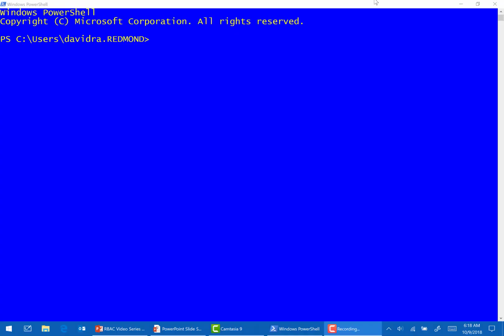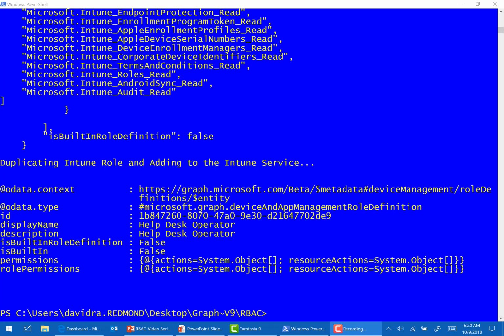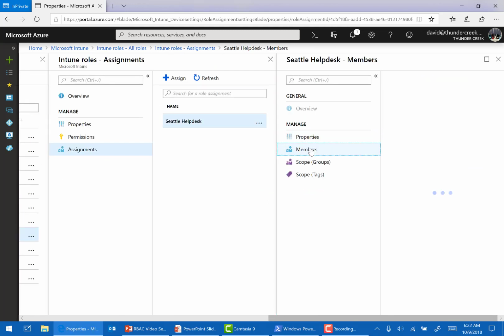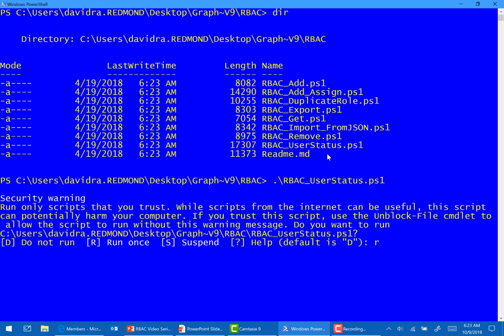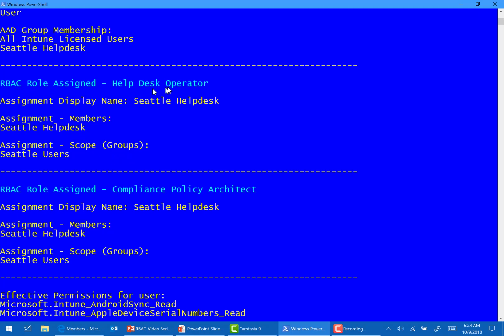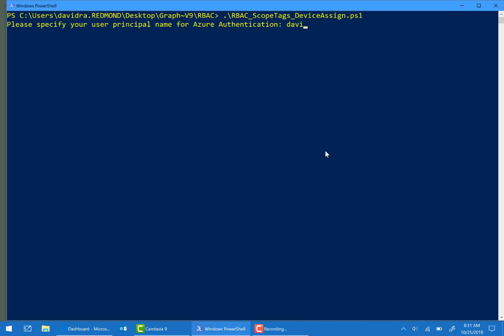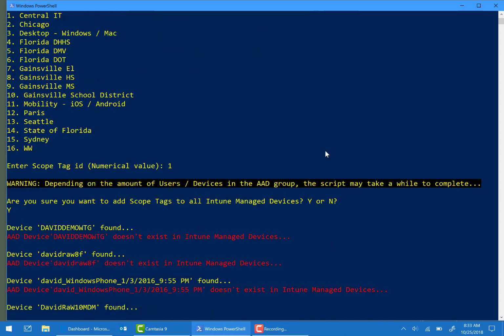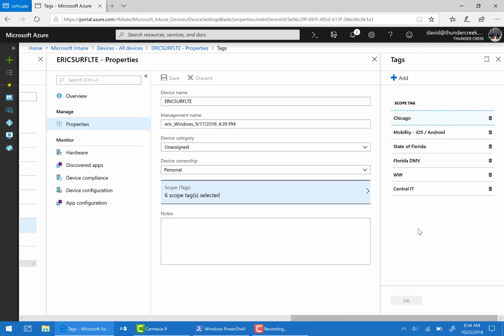Intune RBAC - Video 5 of 5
Automation of RBAC